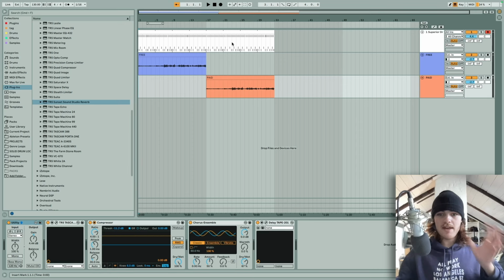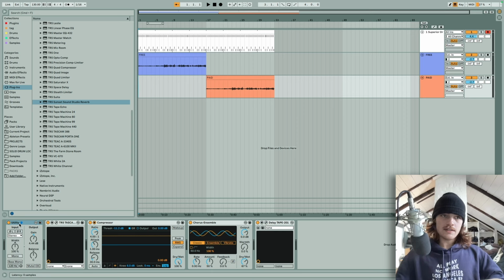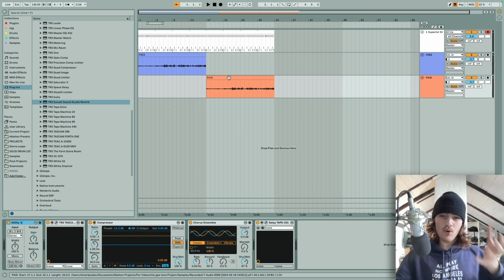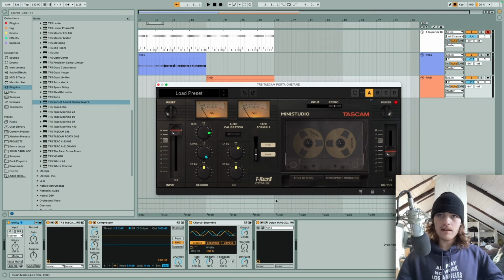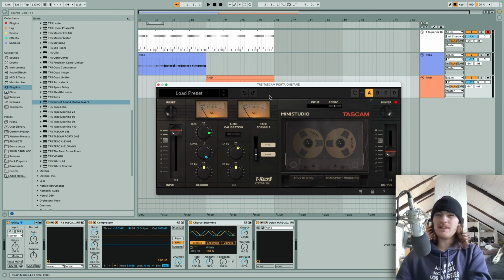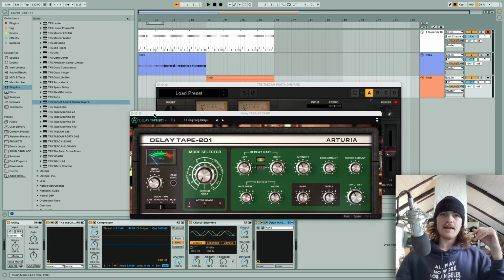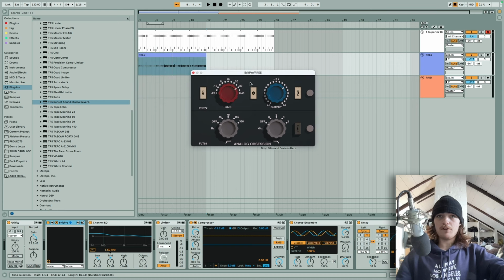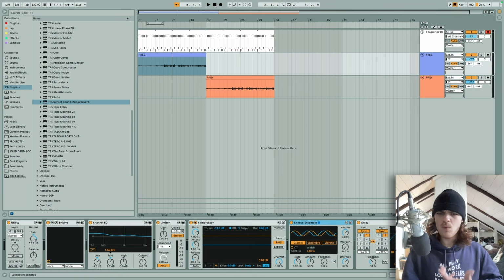How To Sound Like mk.gee (Guitar Tone)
in this video, i show you how to get the guitar tone of guitarist mk.gee with both free and paid plugins

TAGS (ignore)
Tutorial; Music: Music Making; Mixing; Quick; r&b; pop; alternative